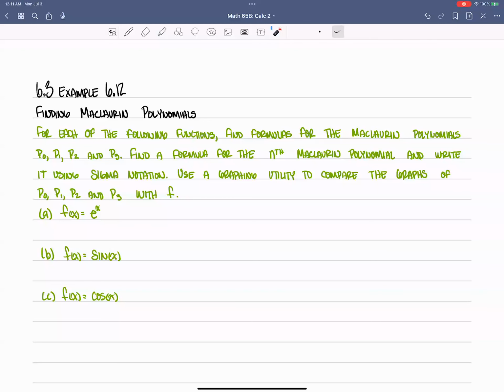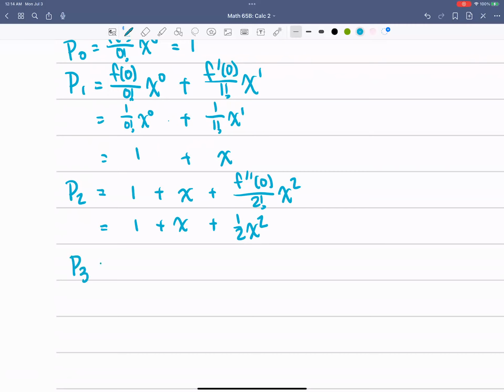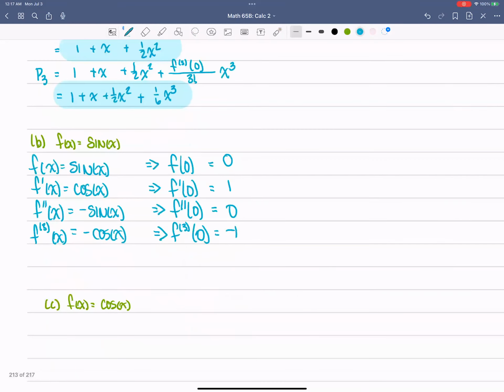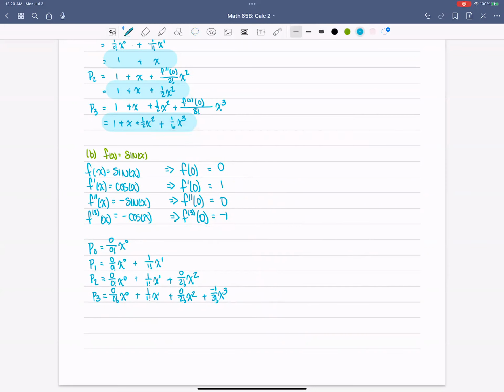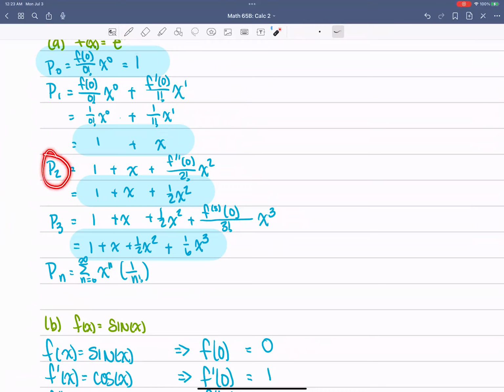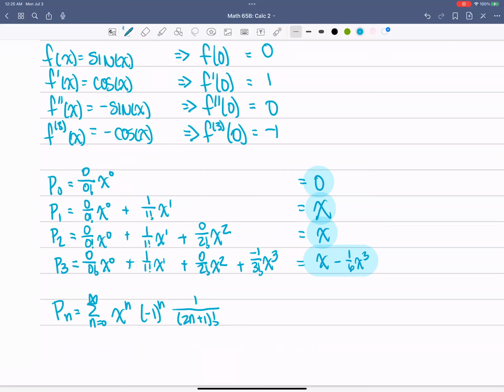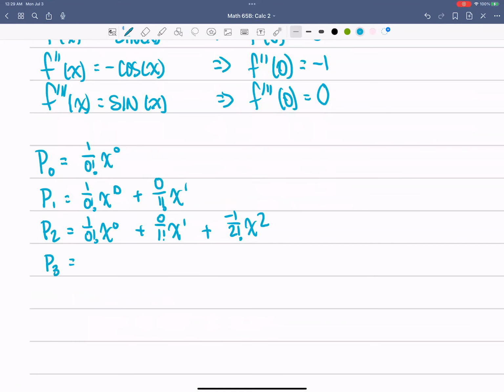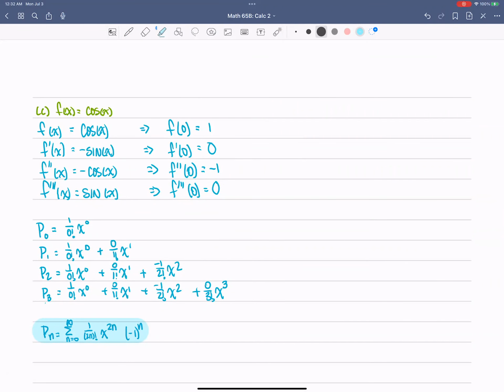Chapter 6 Section 3 Example 12